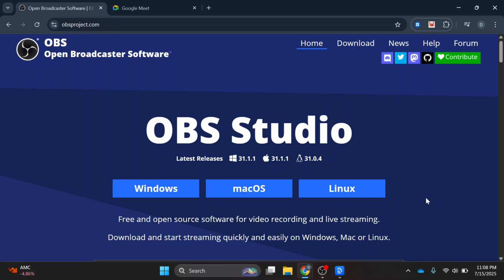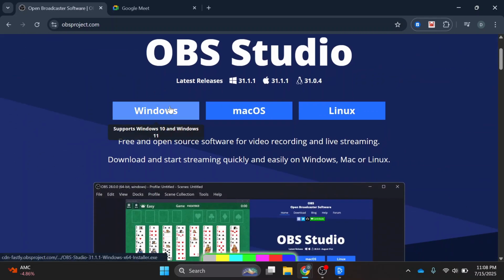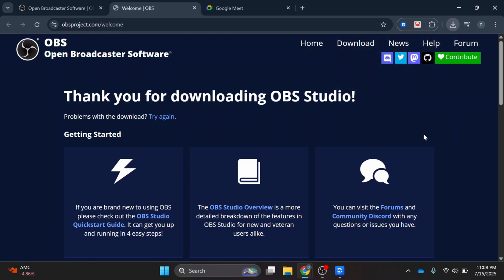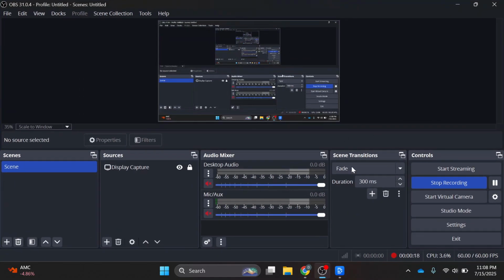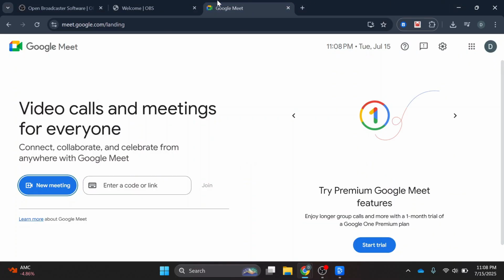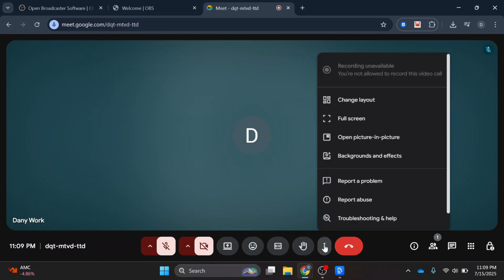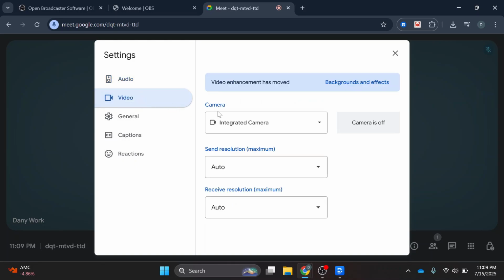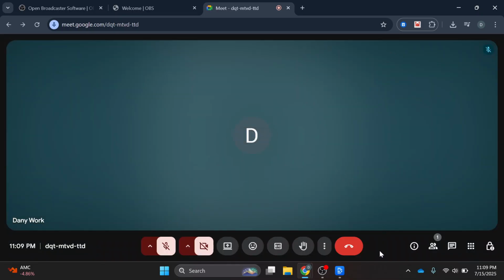How to Use OBS Virtual Camera for Google Meet – Full Guide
You’ll learn how to use OBS Virtual Camera with Google Meet seamlessly. This is how to enhance your video feed with custom visuals and overlays.